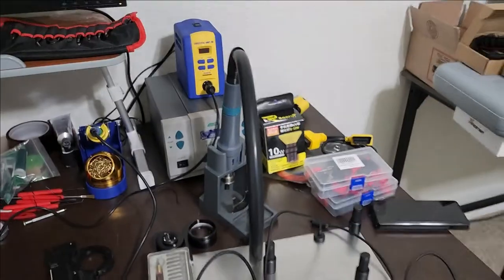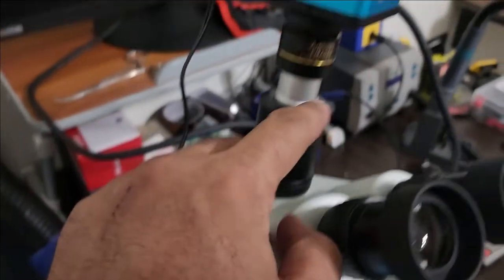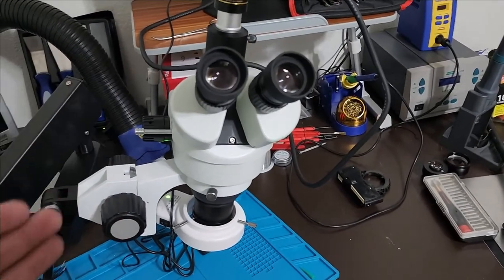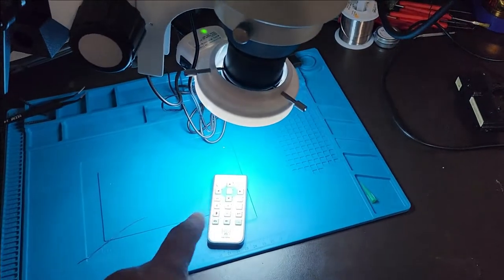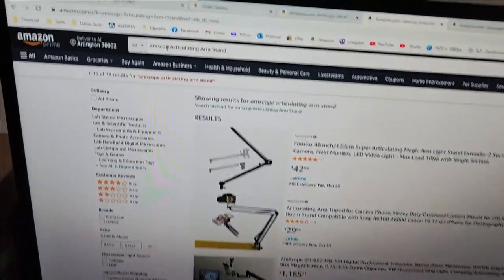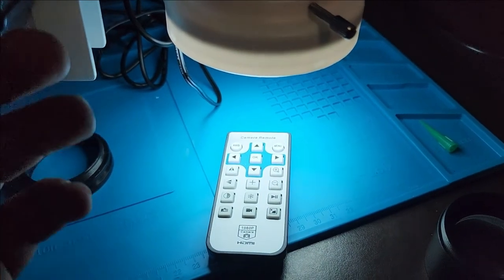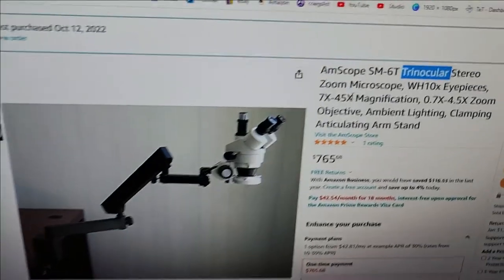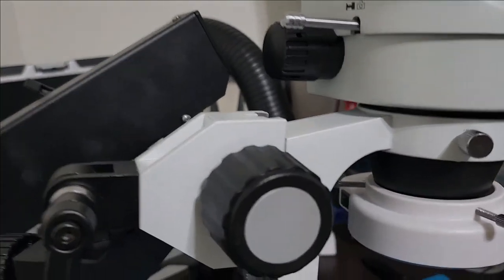Which AmScope model should I buy?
This is my experience with AmScope purchase which was disapointing. In the video I mentioned the downsides of my choice of scope and how it is going to be corrected in the near future.